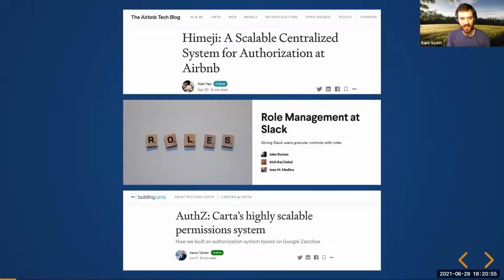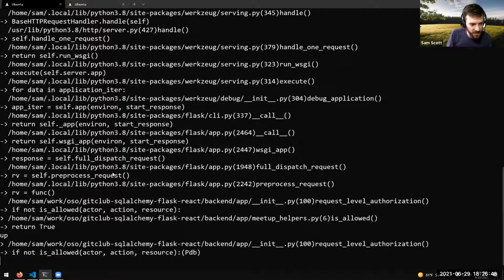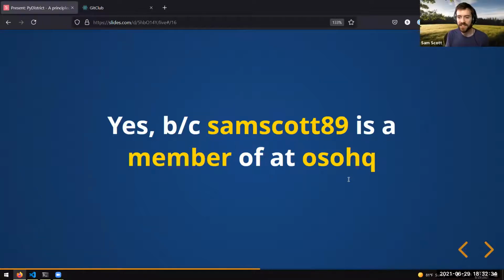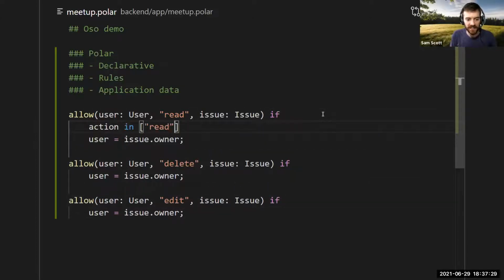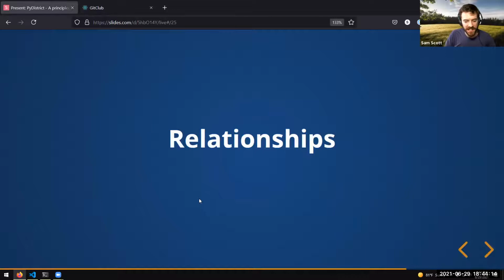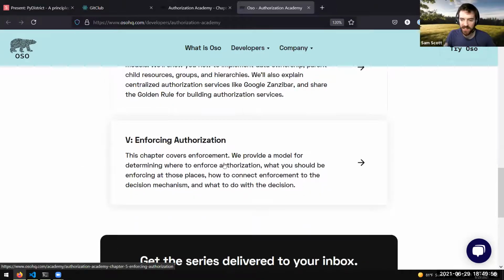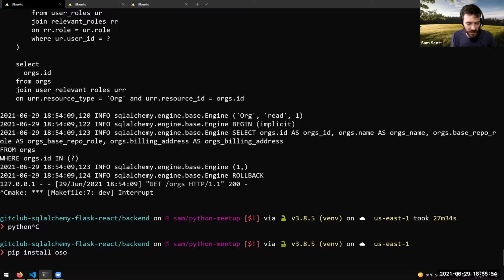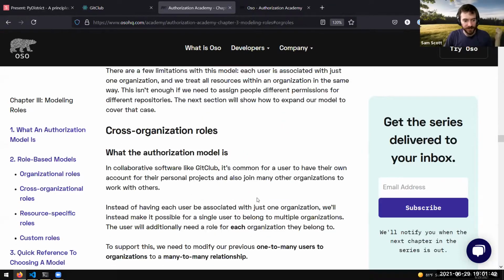PyDistrict™: June 2021 - Authorization using Python + SQLAlchemy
Speaker: Sam Scott

Title: Adding Structure to a Sea of Chaos: A principled approach to authorization using Python + SQLAlchemy

Authorization is an unstructured problem. Writing code to decide who can do what in your app can cover a broad set of cases. The most structure that typically gets applied to this problem area is a set of if statements and roles, but in reality, there are a lot more patterns and structure that we can apply. Oso is an open source batteries-included library for building authorization in your application. It's a bit like SQLAlchemy in that it provides a structured approach to authorization, much like SQLAlchemy does for data modeling and access. In this talk, we'll provide a mental model for authorization and show how to apply it using oso, Python and SQLAlchemy.

Bio:

Sam Scott is the cofounder and CTO of Oso (osohq.com). He’s received a PhD in Cryptography, is an engineer by training, and can discuss anything from authorization and security patterns in SQLAlchemy, to how oso works under the hood and interfaces with Python via FFI, to trends in security policy-as-code and his contributions to TLS 1.3.